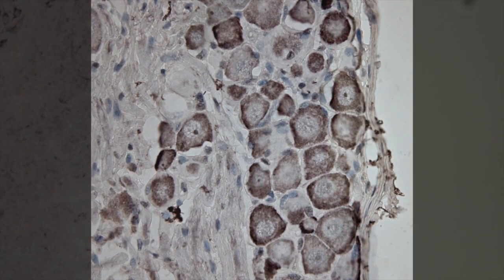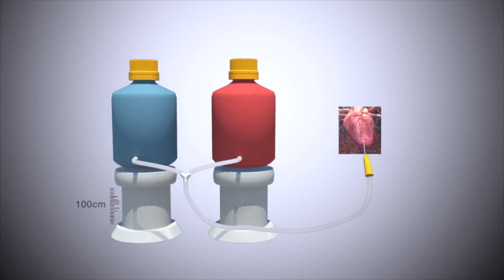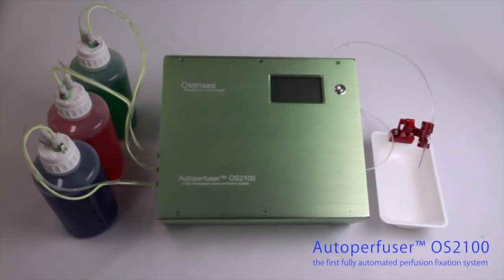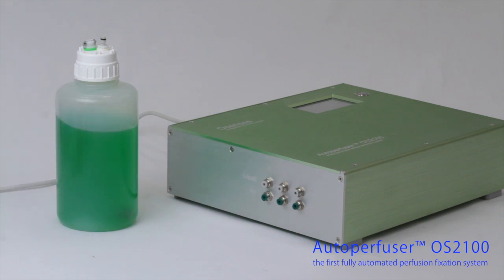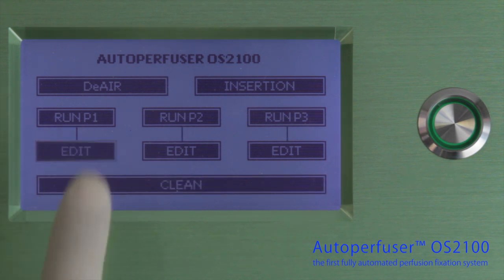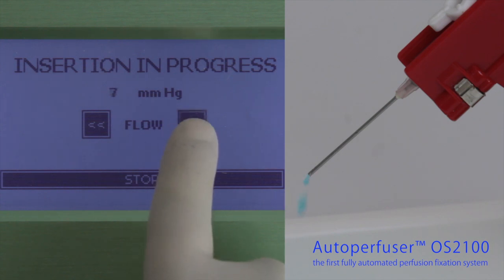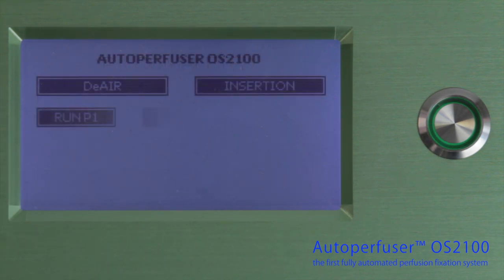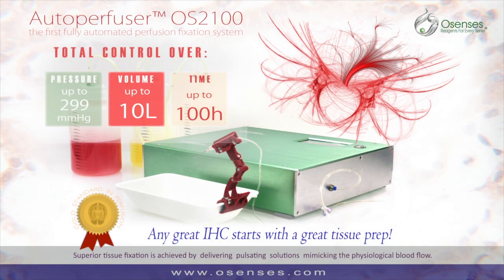Osenses' Autoperfuser: a fully automated animal perfusion fixation system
This video is about Autoperfuser, the only fully automated animal perfusion fixation system.